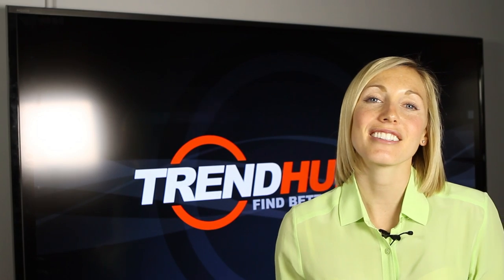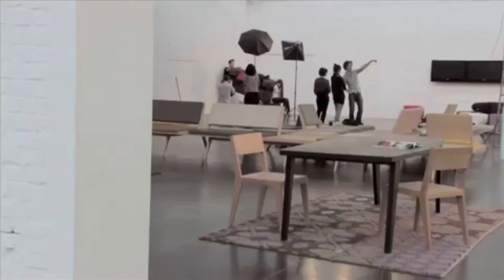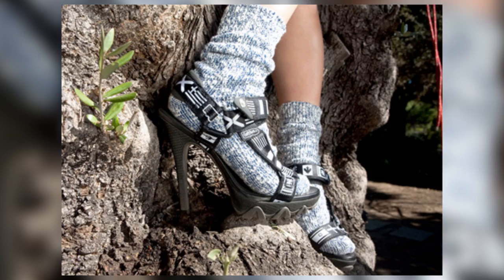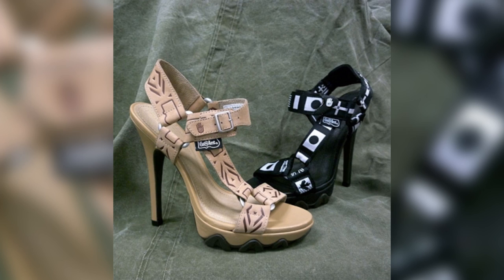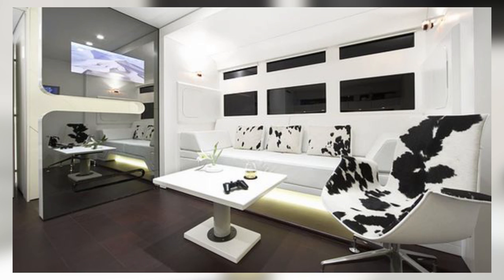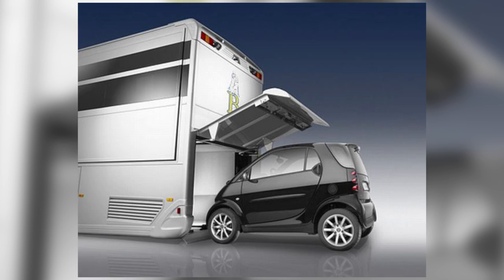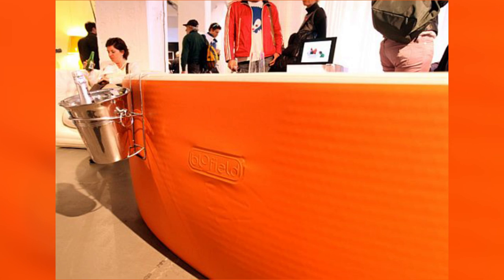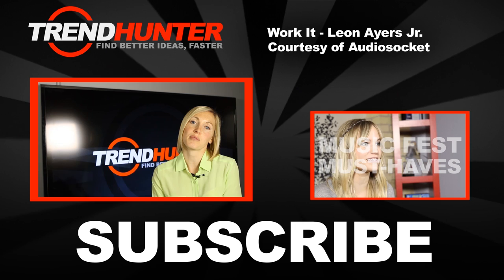Top 4 Pampered Camping Products | Inflatable Bathtubs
If you love to get outside and be in the wilderness, but also like the lap of luxury, these glamorous camping items offer a richer experience. Trend Hunter Senior Editor Jaime Neely discusses her favorite glamping products she's seen on the site.